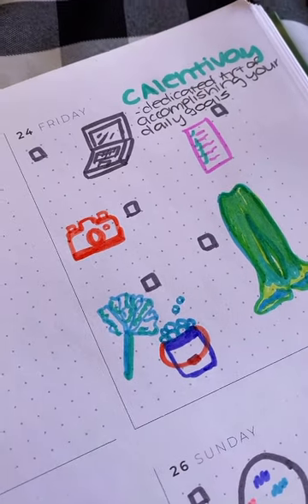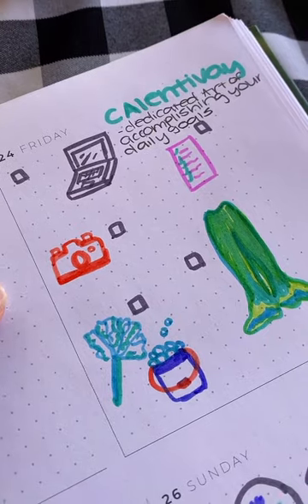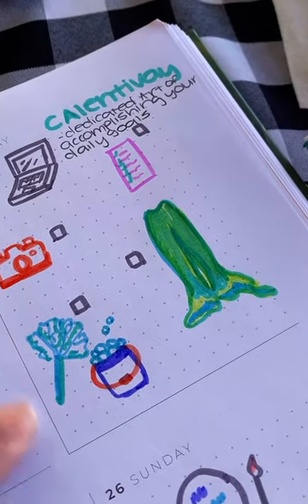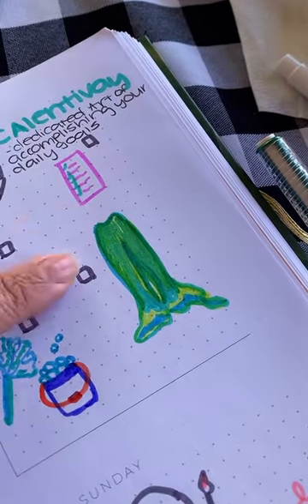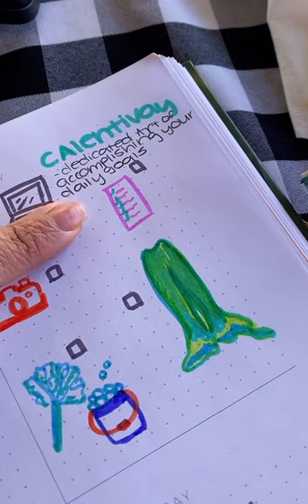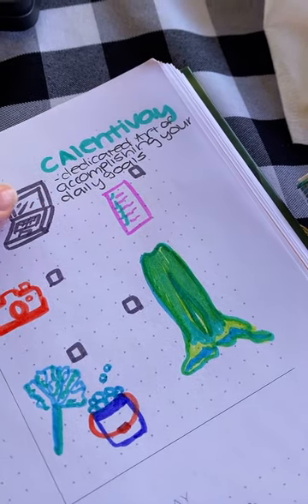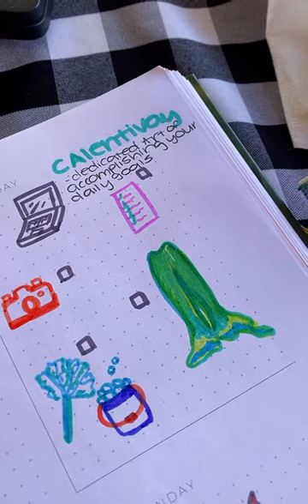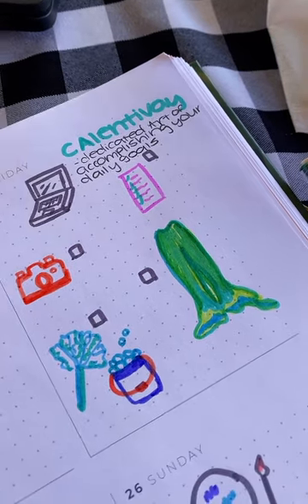Creative Planning Tips YOU need: Visual Learners & Artists🎨🖋️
STOP making your To-Do lists sooo long! Here are some tips for you visual learners/artists. It’s easy to over burden yourself with a bunch of tasks, but these tips have helped me narrow my scope in a creative way. Let me know if you try these tips out!

P.S. Get you some markers, fun pens, or even stickers! Romanticize planning your days and reaching your goals!🖋️🎨